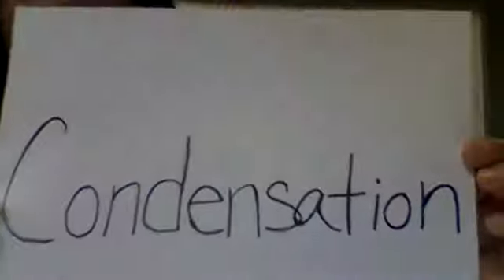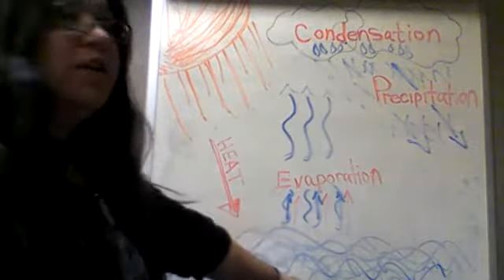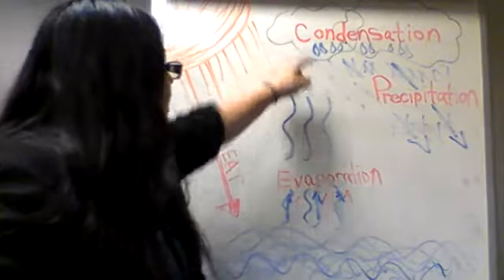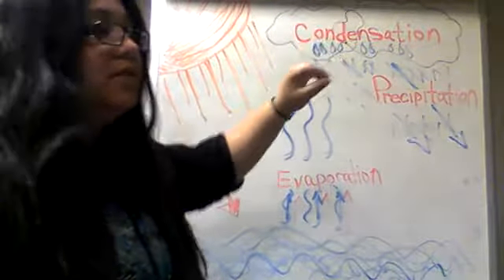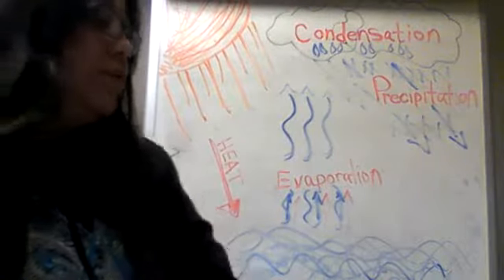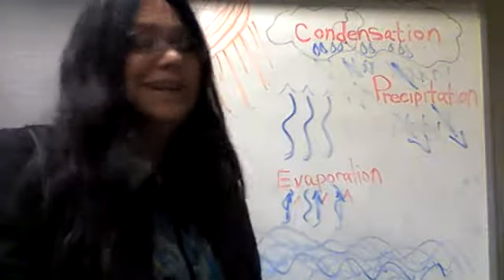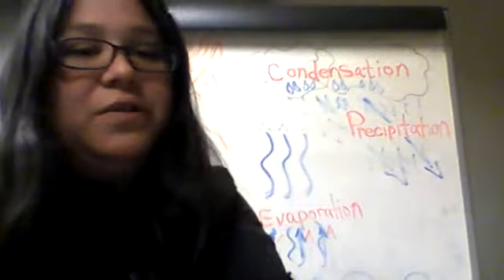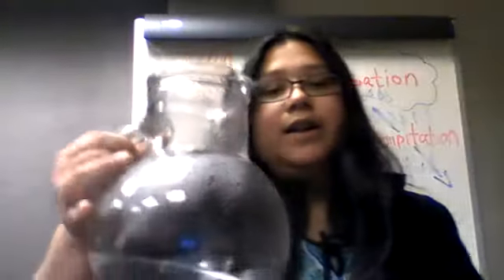The Water Cycle Lesson